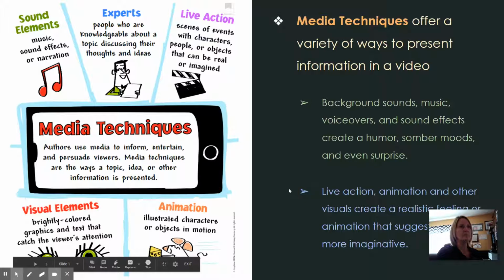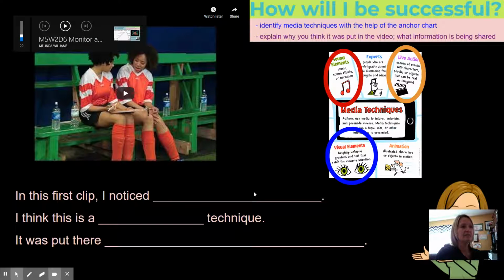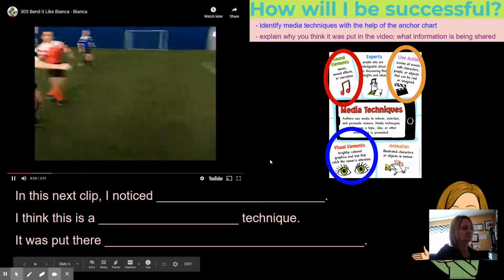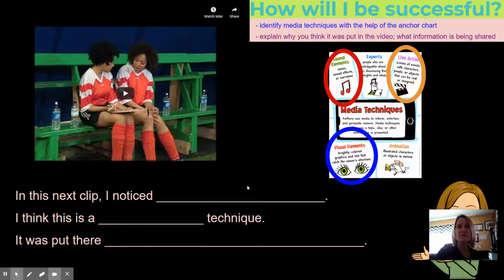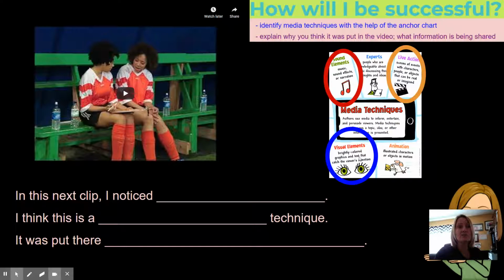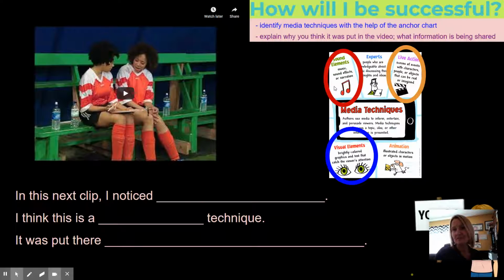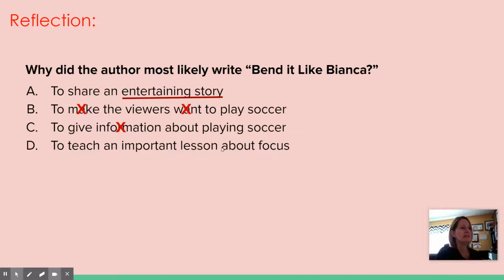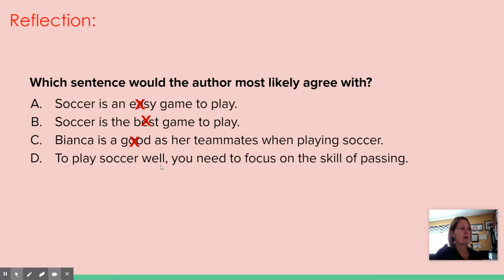M5W2D7 Media Techniques in Bend it Like Bianca